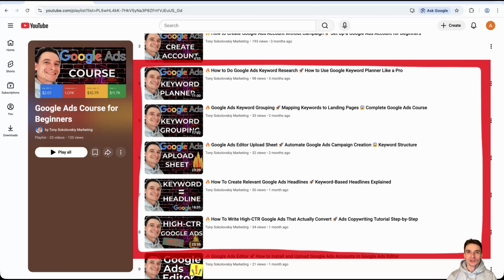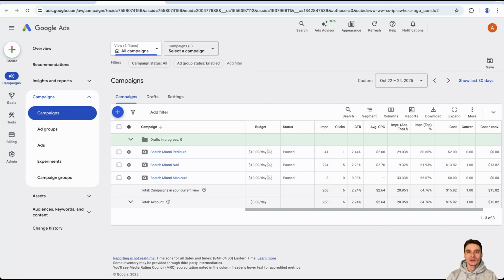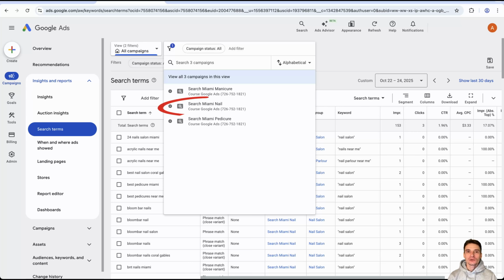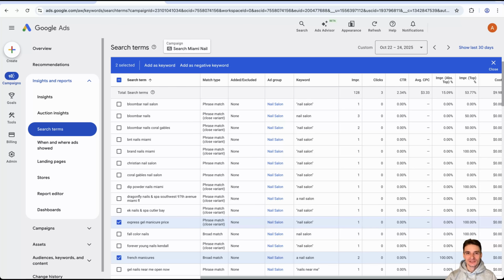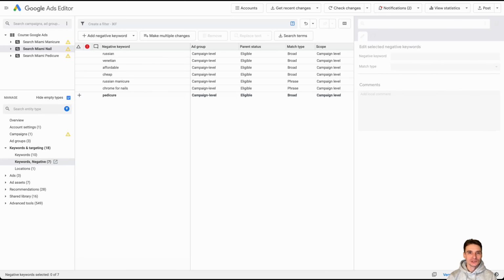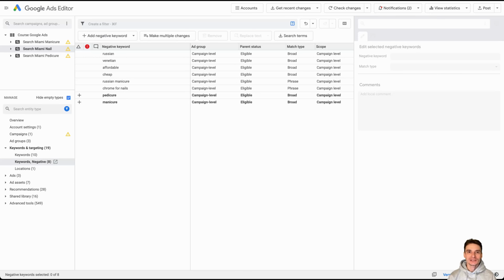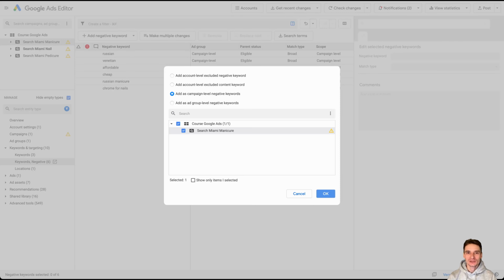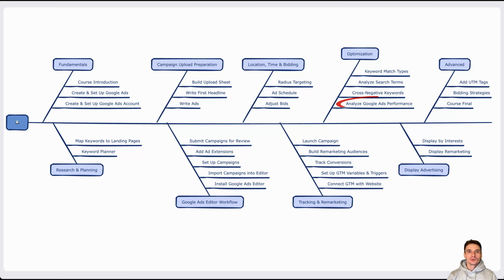🔥 Google Ads Negative Sculpting 🚀 Control Your Traffic 😱 Campaign Negative Keywords